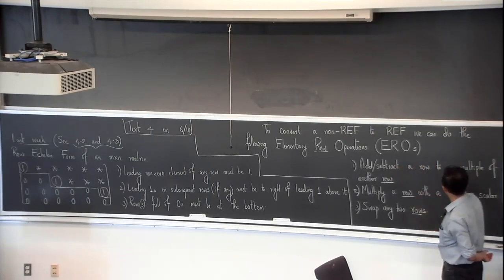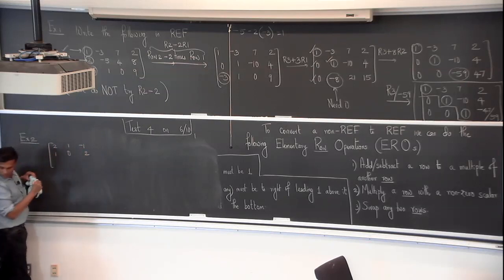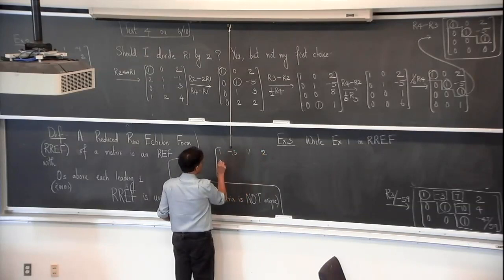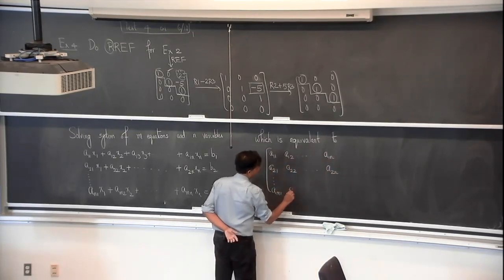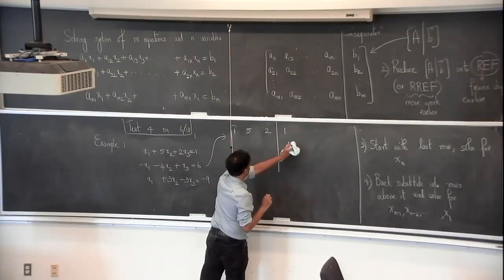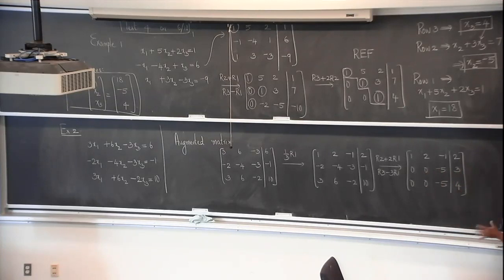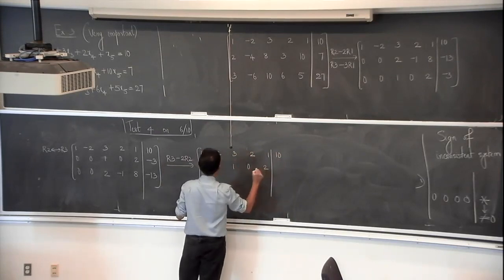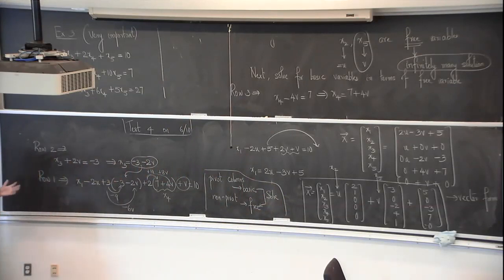Gaussian Elimination (Part 1)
Row Echelon Form, Gaussian Elimination